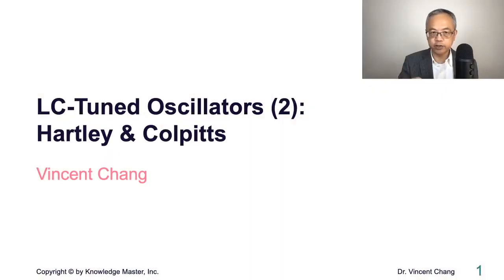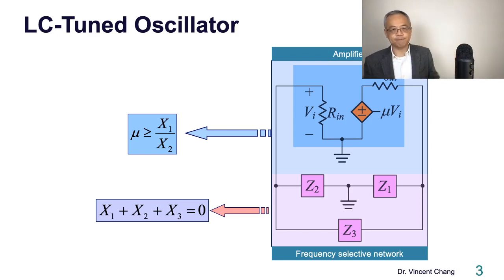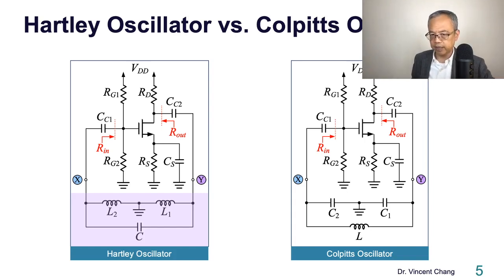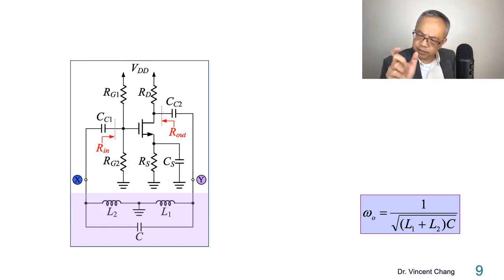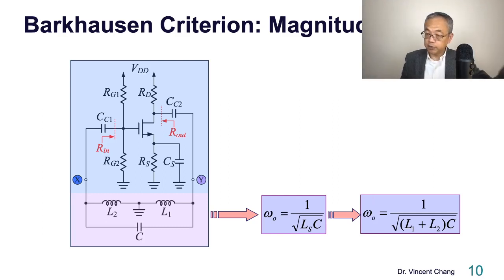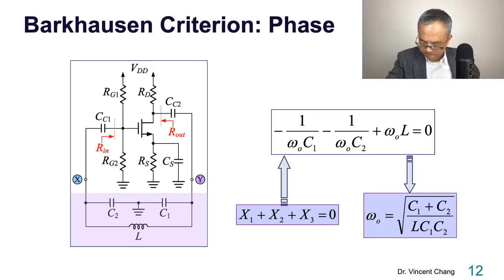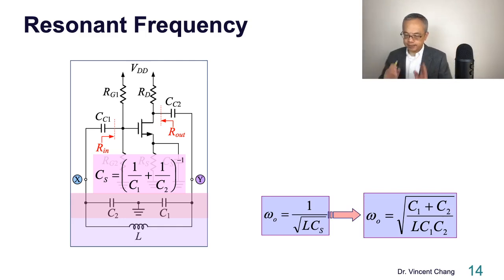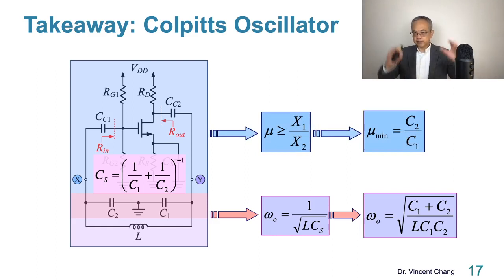LC-Tuned Oscillators (2): Hartley & Colpitts